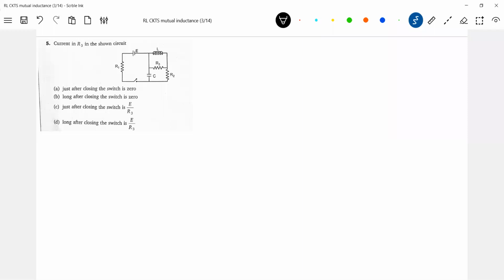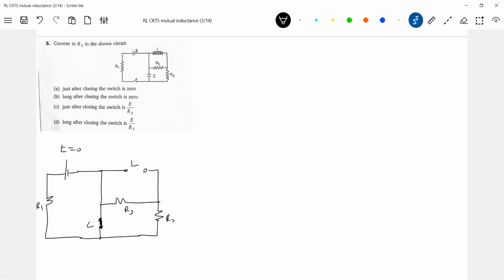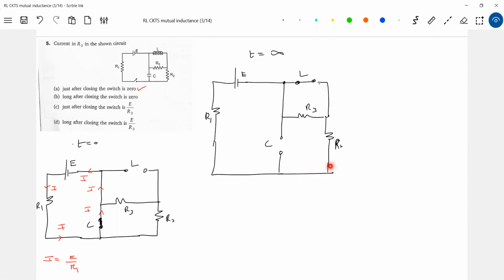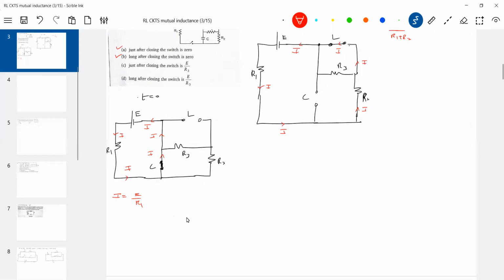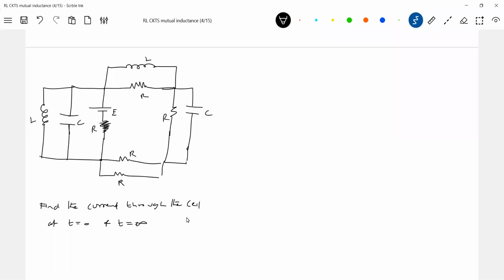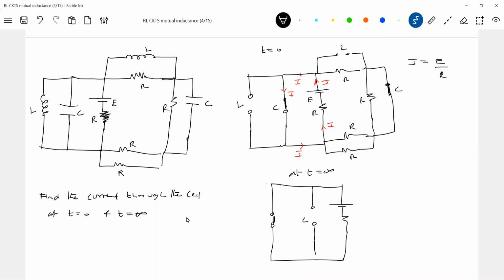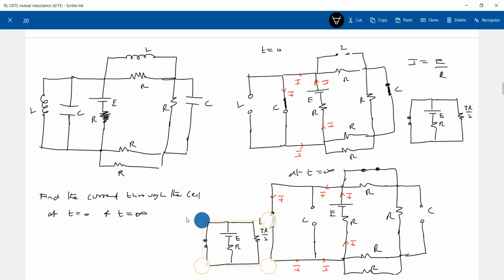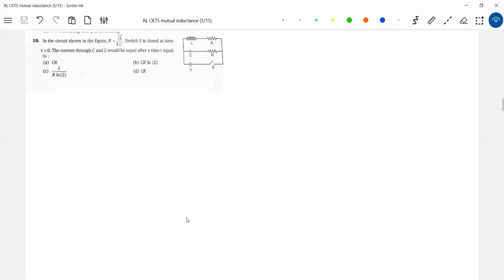8) Resistor Capacitor and Inductor in a series and parallel combination in a DC circuit | JEE Adv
electromagneticinduction | multiloop resistor capacitor and inductor in a DC circuit